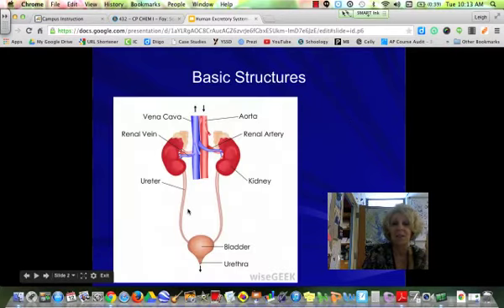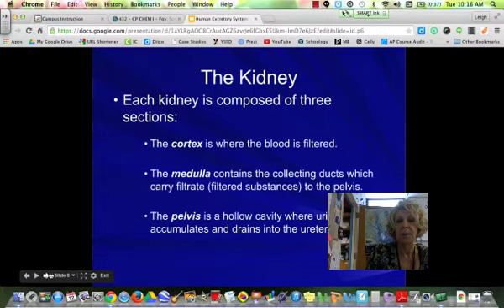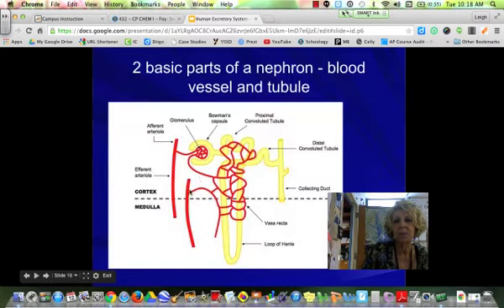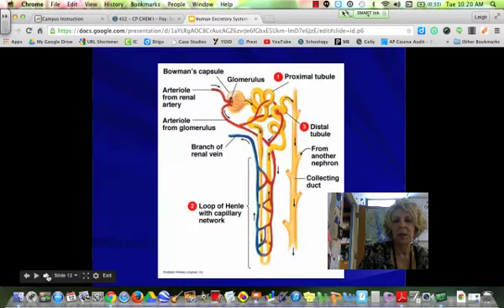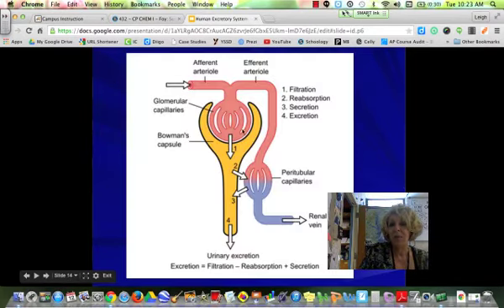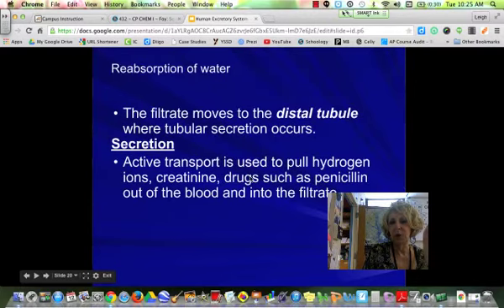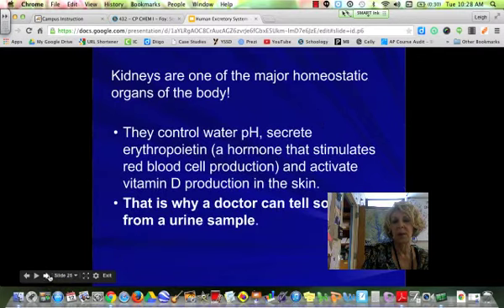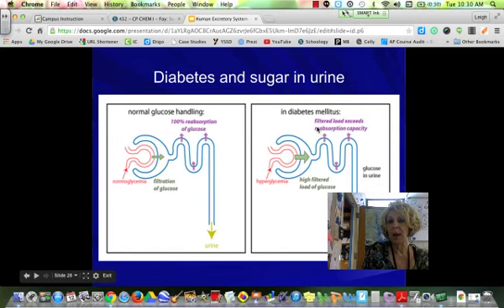Excretory System Foy Screencast